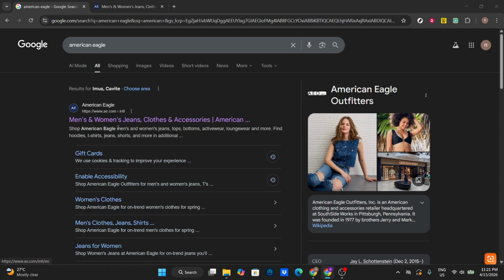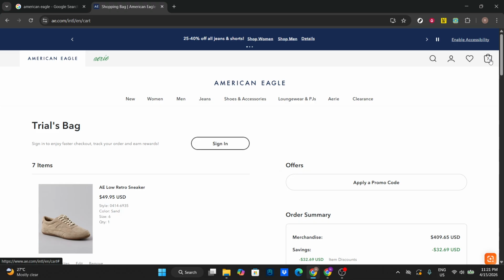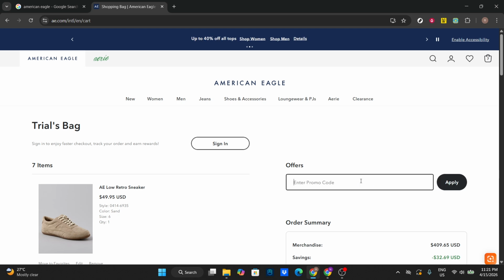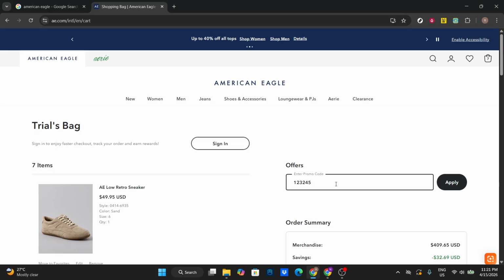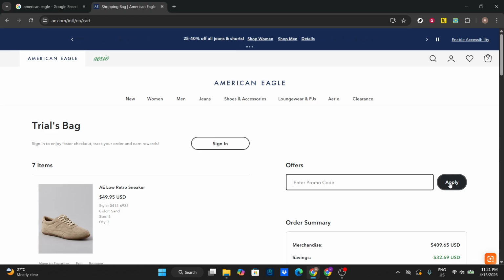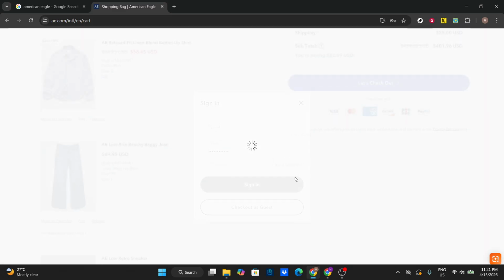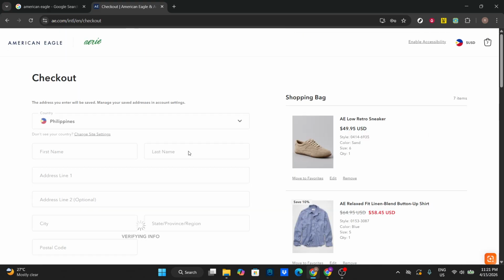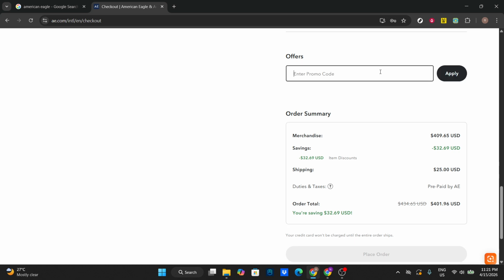How To Apply Promo Code in American Eagle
Apply coupon and promo codes at checkout to get discounts.
What you’ll learn:
Where the promo code field appears
Matching code rules (minimum spend, exclusions)
Troubleshooting “code not working” errors
Verifying the discount in your order summary